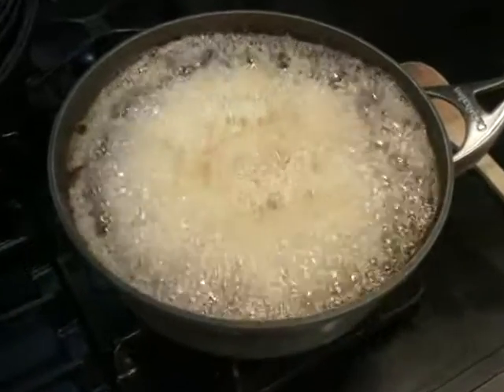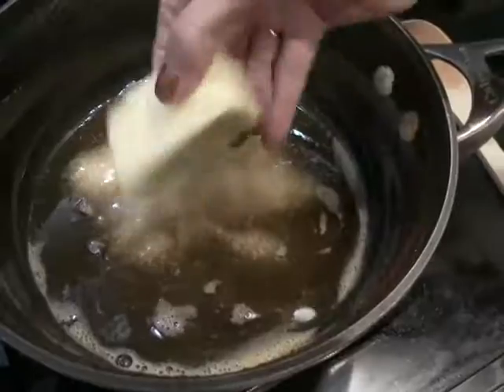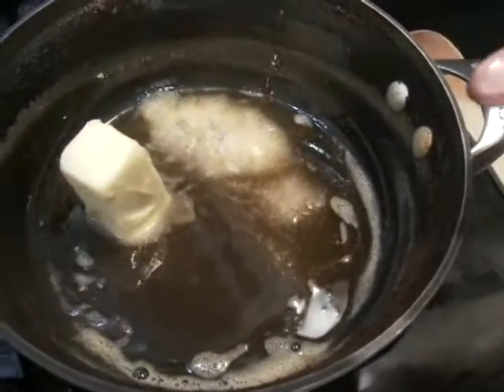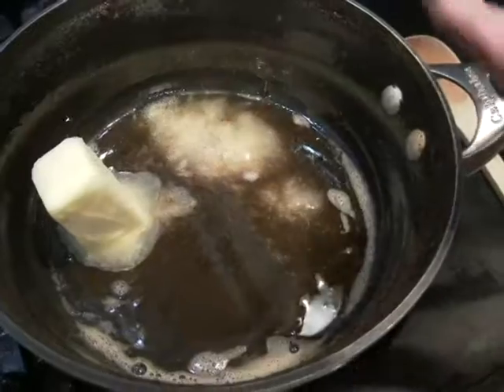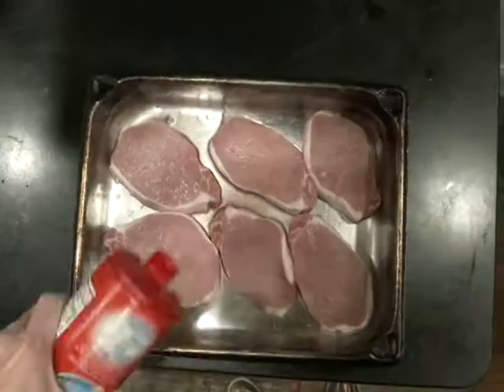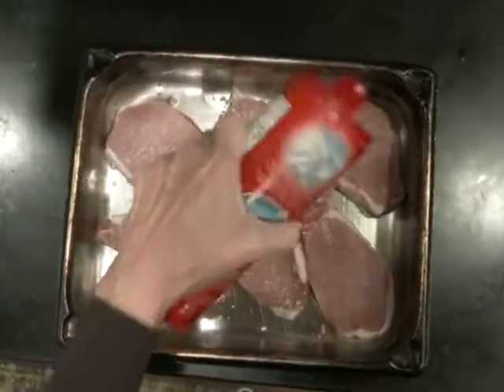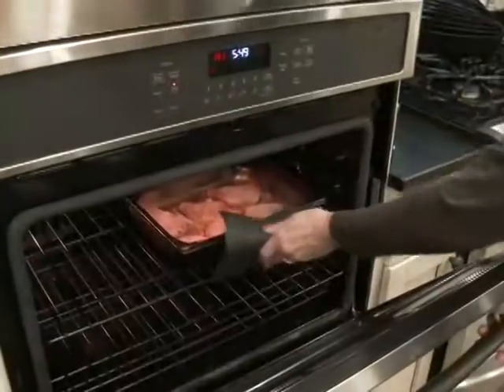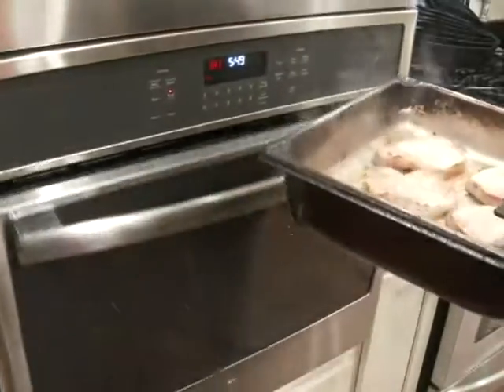Ridiculously Easy Apple Cider Pork Chops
A few ingredients, a flavor-packed dish.